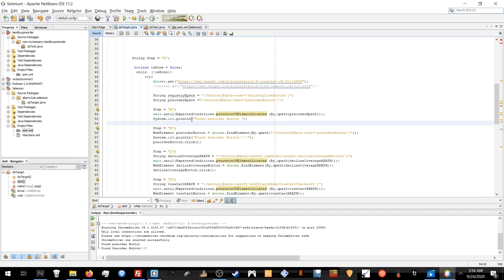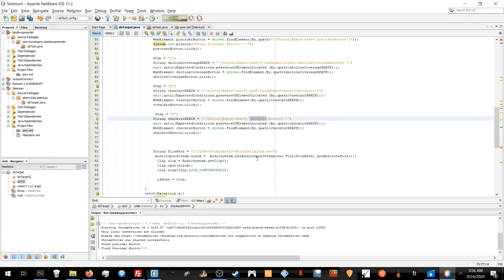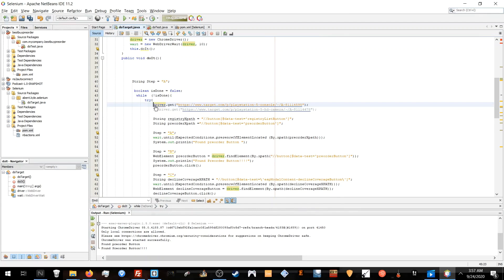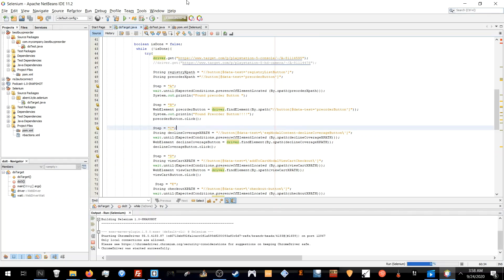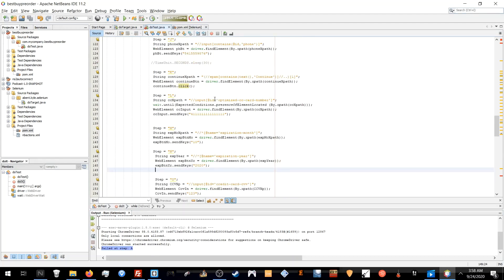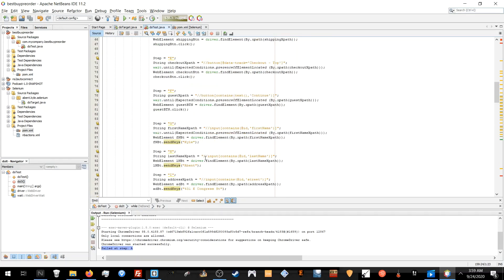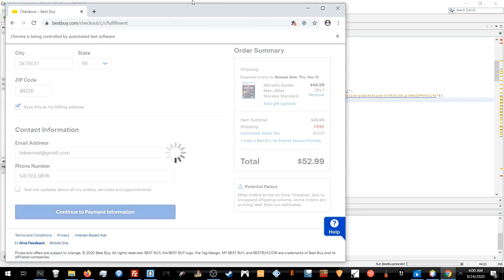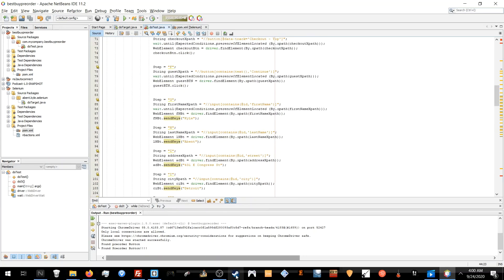PS5 Preorder Script - Target/BestBuy demonstration